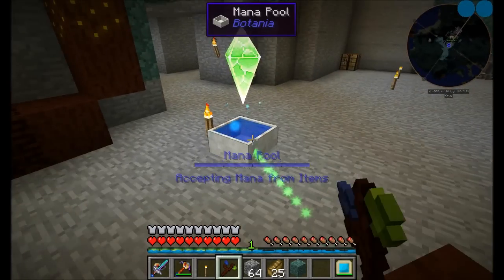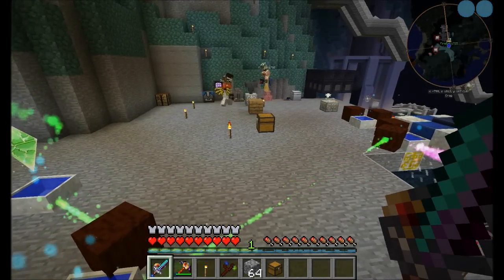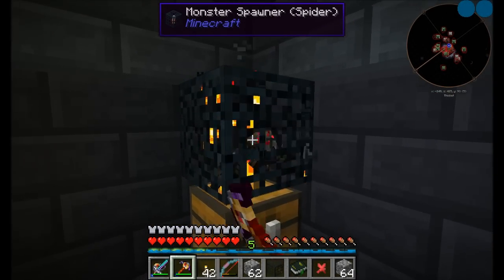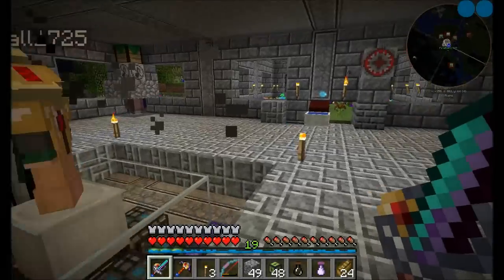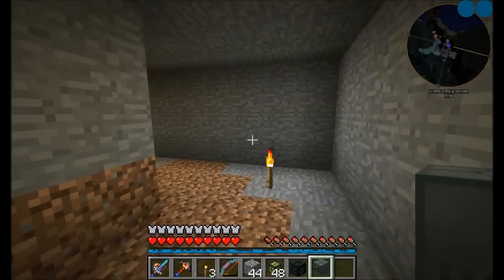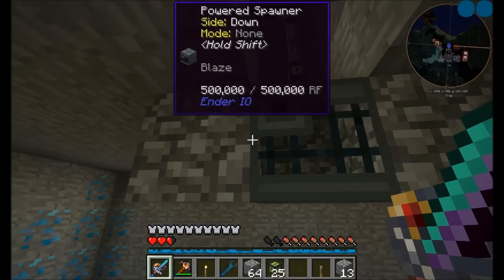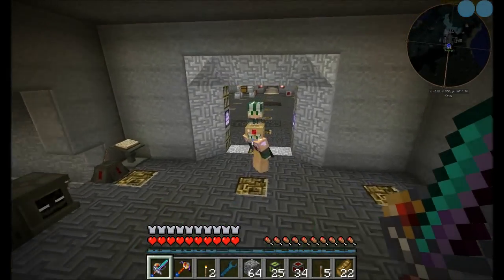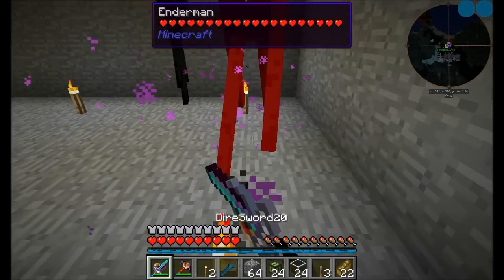Forgecraft2 S5E16 Mob Spawning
All these mods need mob drops anymore, lets get some.